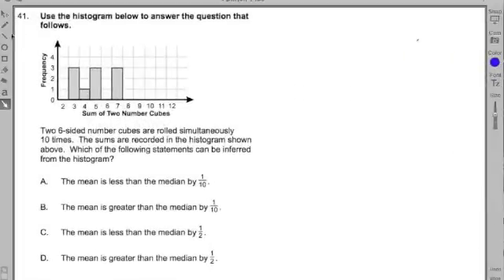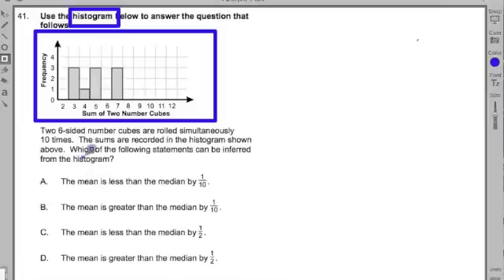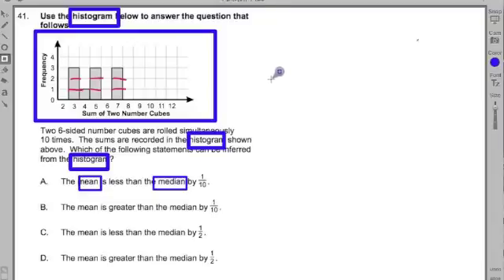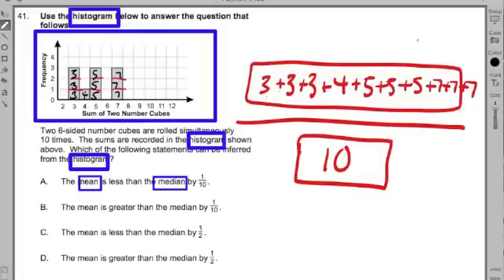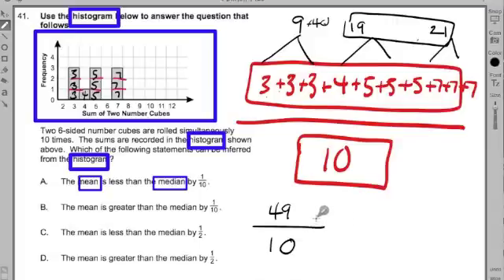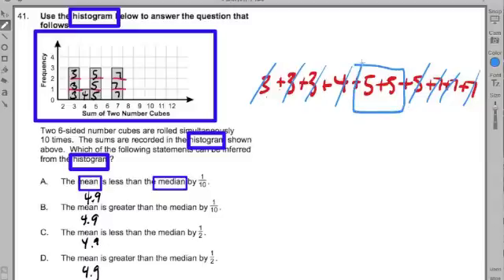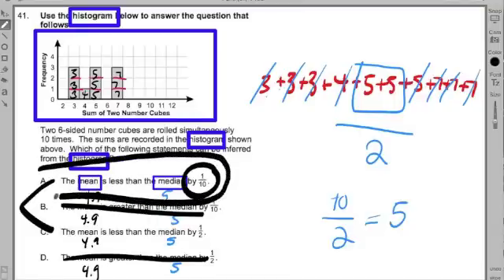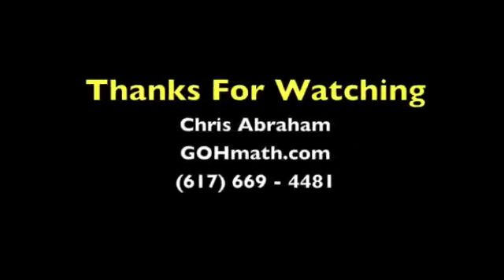MTEL TEST PREP ~ #41 ~ General Curriculum (03) Math MTEL ~ by Chris Abraham ~ GOHmath.com